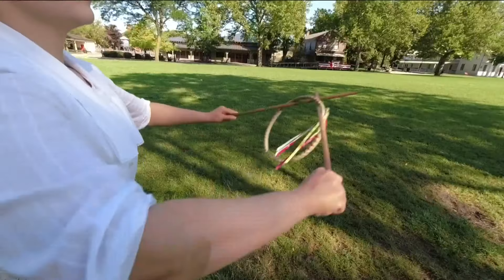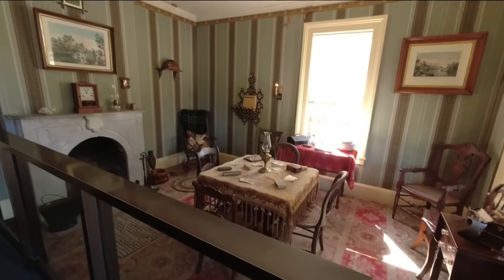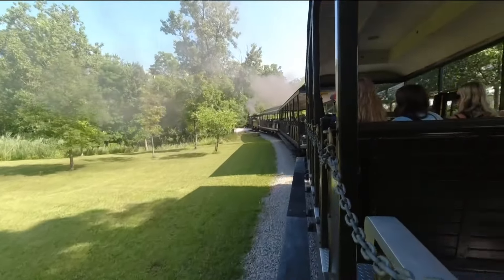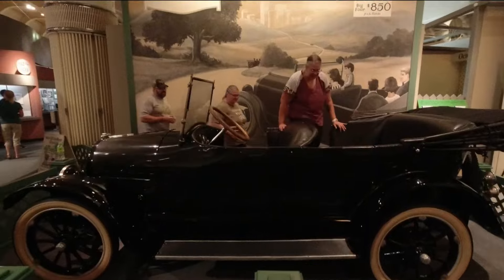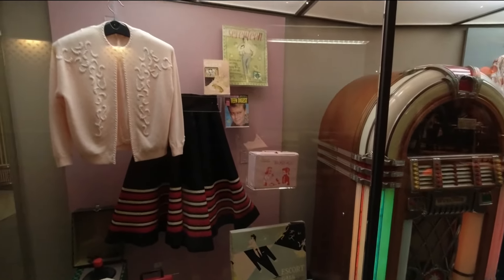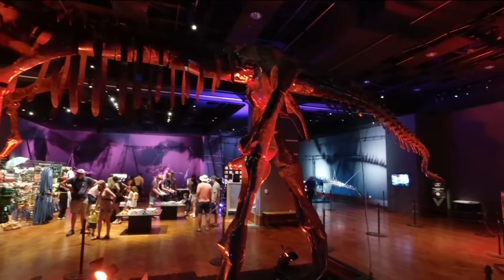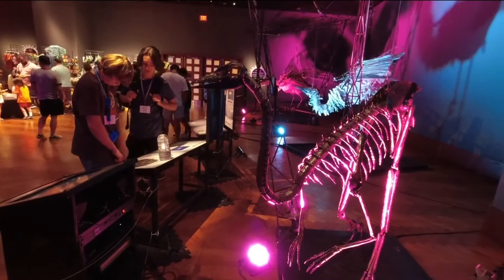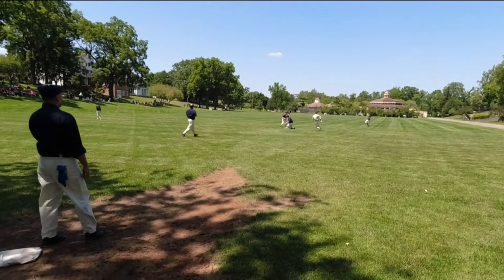'300 years of American history': Lessons and a look back in time at the Henry Ford Museum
From interactive dinosaurs to 1860s baseball, The Henry Ford Museum is much more than just a collection of classic cars. It's a showcase of innovation and history.